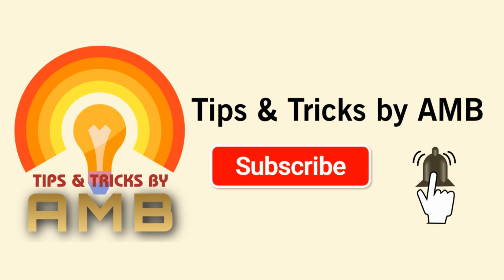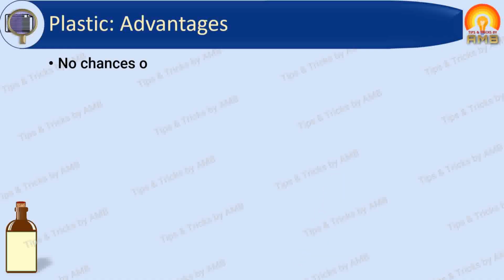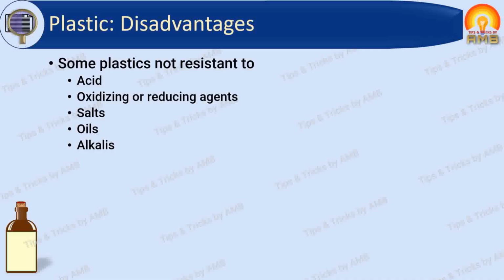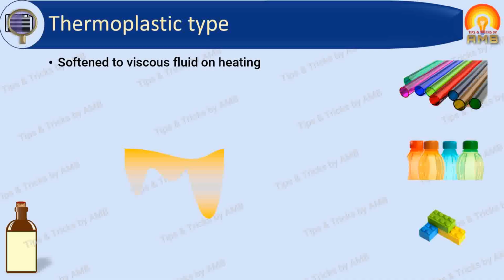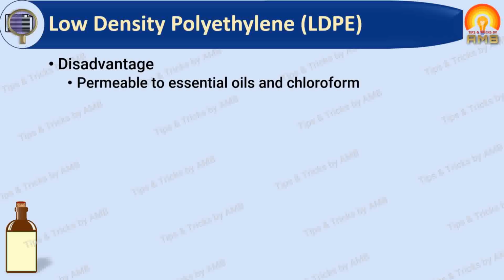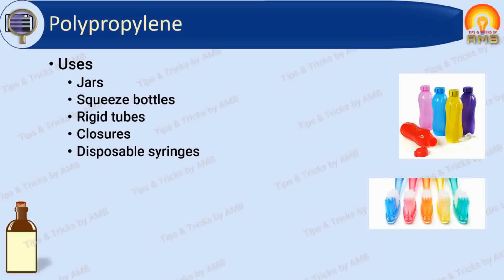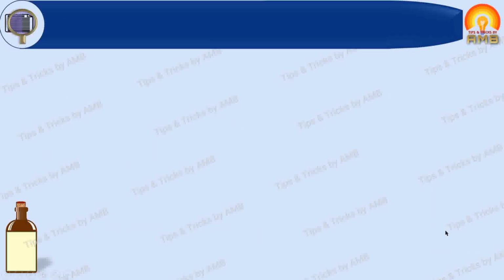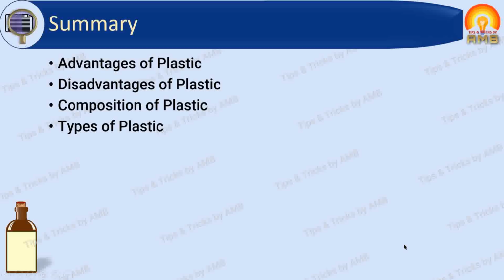Packaging Part 6: Plastic as packaging material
This video is helpful to Pharmacy Students and industrial pharmacist and the persons dealing with packaging.
After going through this video, the learner will be able to:
• Enlist materials used for making the containers
• Enlist advantages of Plastic
• Enlist disadvantages of Plastic
• Describe composition of Plastic
• Describe types of Plastic